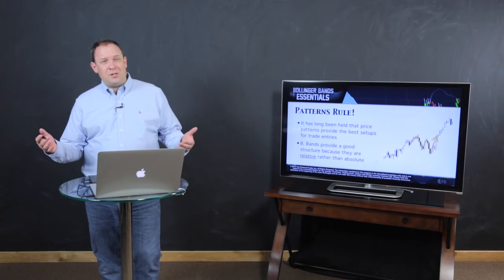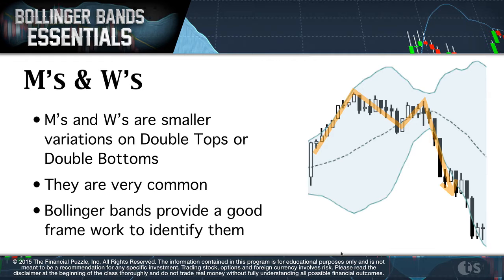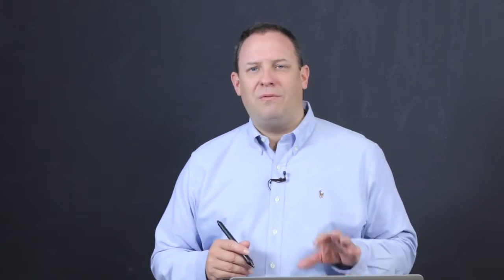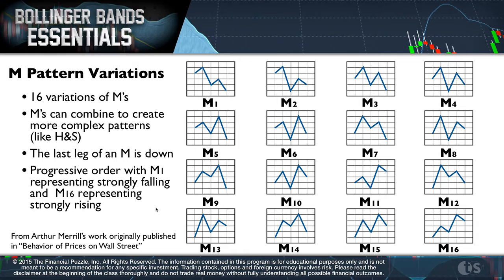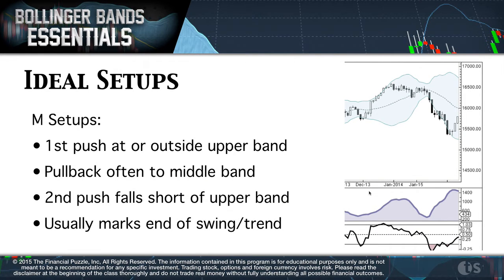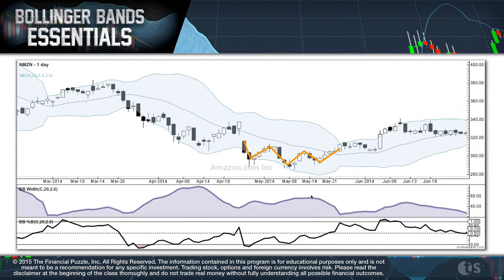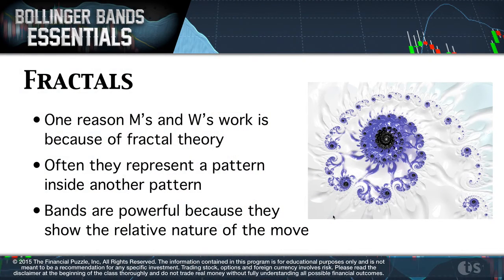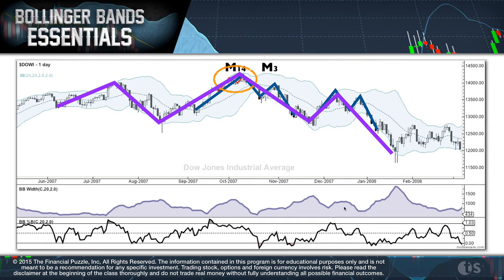04 Part 04 Patterns